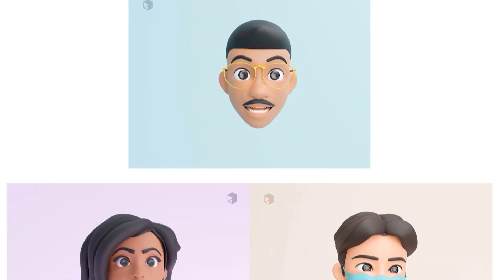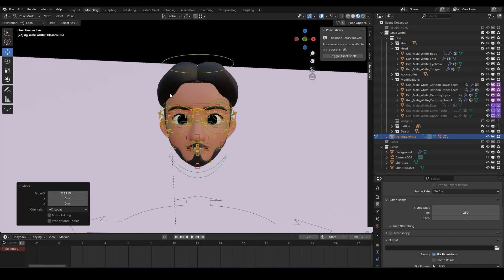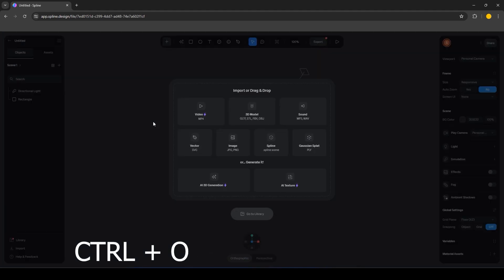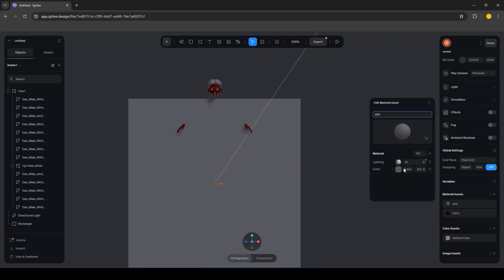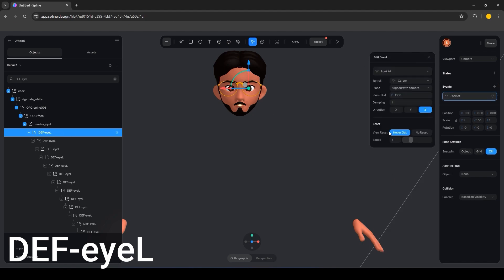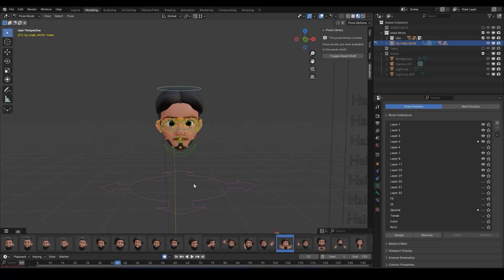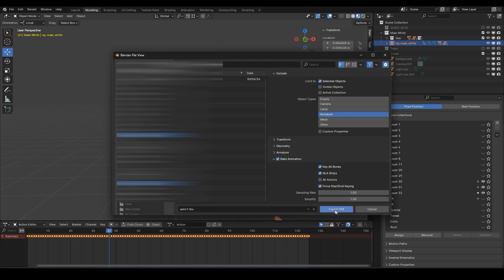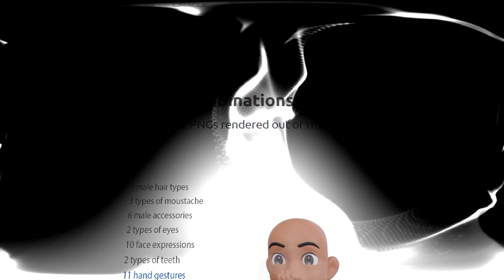3D Apple Memoji in Spline?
This video will look at how to convert 3D Apple memojis from Blender to Spline and give you a tip on how the eyes can follow the mouse.